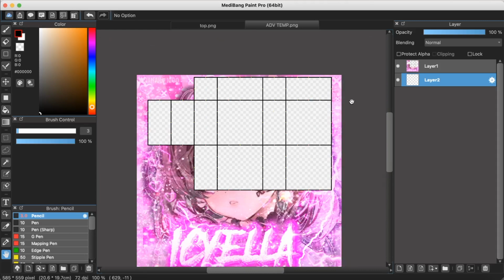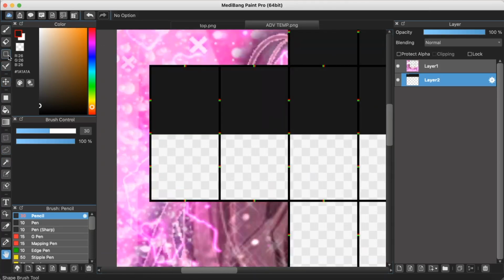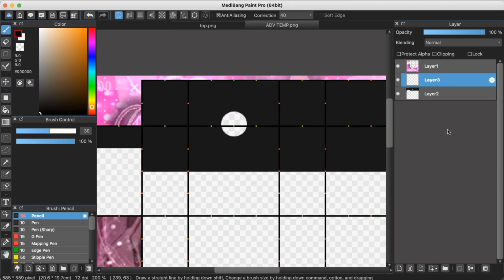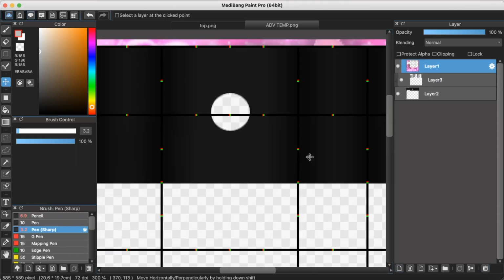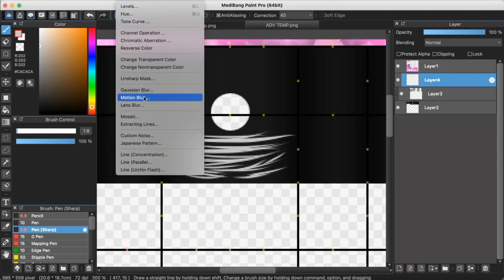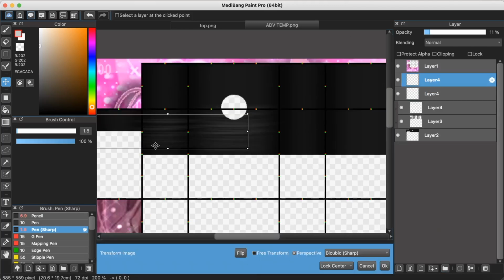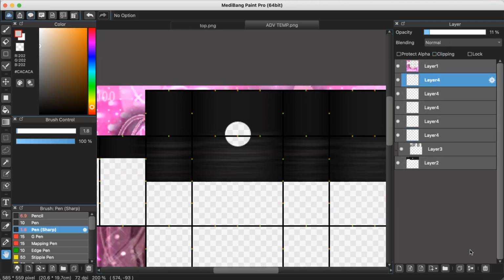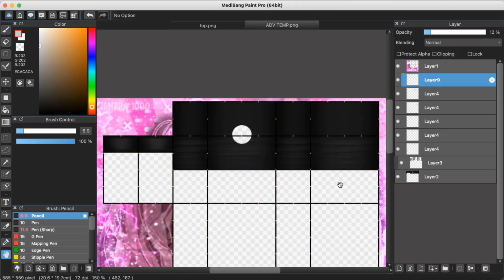How to Shade & Texture Black Clothing | Medibang Guide | *EASY*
╭┈─── ˚ ˳ ⊹︶︶︶꒷︶︶︶︶︶꒷꒦ ˊˎ-
╰┈➤ ˁˁ

Heres a stupid easy way to shade black, in this case I show you how I shade a black T shirt on the advanced template. If you were using a regular basic template, the same method would apply. It would just take a little longer.

╭─ ꒰ [ CREDITS~! ] ❞ˀ
・꒰꒰ myra for the animated gfx in the intro!!
・꒰꒰ people in my discord who requested this!

╭─ ꒰ [ FAQ~! ] ❞ˀ
・꒰꒰ What do you use to make clothes?
- Medibang

- Final Cut Pro, OBS for recording, & Picarts for thumbnails

・꒰꒰How long have you been designing for?
- Since April 27th, 2020

・꒰꒰What is your Roblox group?
- Search Icyella in groups!!

╭─ ꒰ [ SOCIAL MEDIAS~! ] ❞ˀ